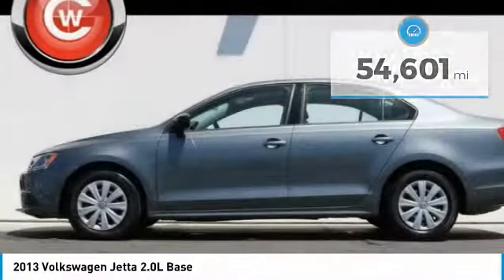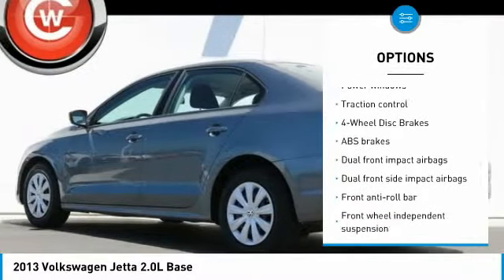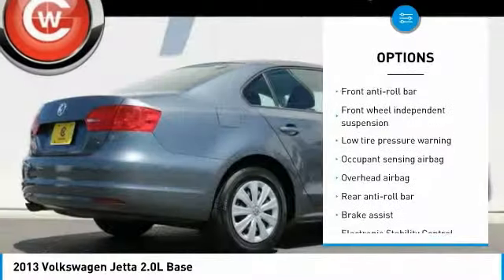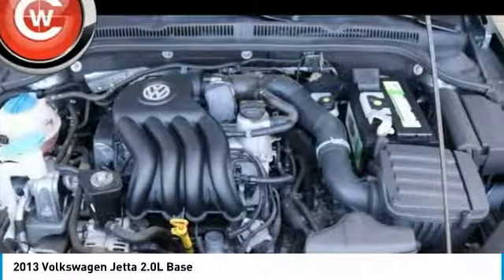2013 Volkswagen Jetta 2013 Volkswagen Jetta 2.0L Base FOR SALE in San Luis Obispo, CA B18458B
2013 Volkswagen Jetta 2.0L Base

Tempest Blue Metallic 2013 Volkswagen Jetta 2.0L Base PREVIOUSLY ENJOYED! FWD 6-Speed Automatic 2.0L 4-Cylinder Titan Black w/Cloth Seat Trim.   We Develop Outstanding Relationships Where Everybody Wins --- In developing our founding commitment ( The CardinaleWay ), we selected key words that are as meaningful to you as they are to our mission. One of those is relationship. With every introduction, we are looking, not for a single transaction, but to develop a relationship with our customers...not just a good relationship, but an outstanding relationship that will outlast your car. Another key element is that everybody wins. In a time when most people believe winners create losers, we endeavor to satisfy everybody involved. It means knowing our product well and our customer even better. It means listening and caring and understanding that people buy their second-most expensive item from people they trust. Recent Arrival! Odometer is 8513 miles below market average! 23/29 City/Highway MPG  Vehicle price and availability are subject to change without notice.